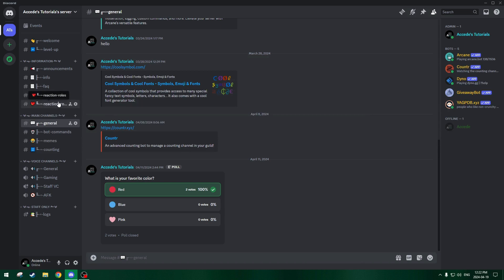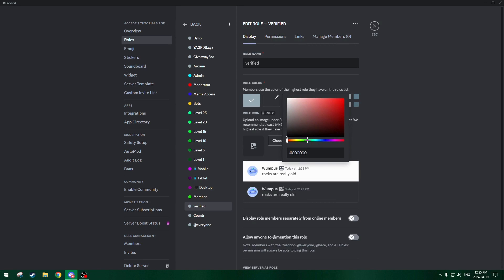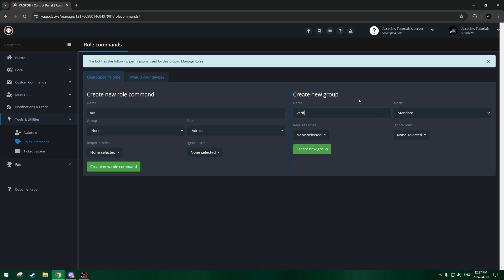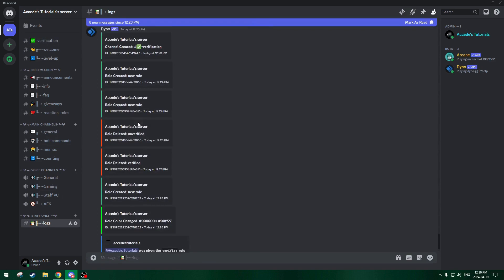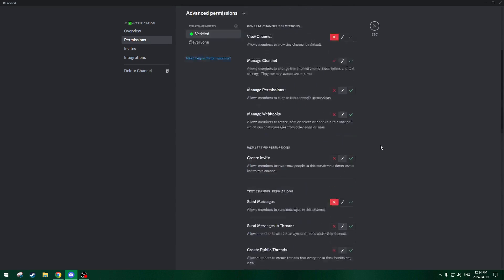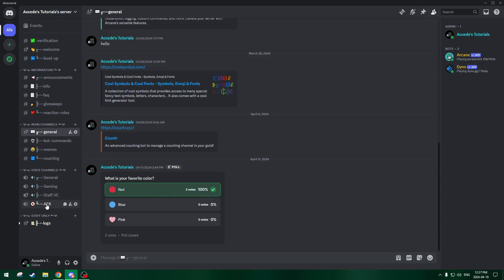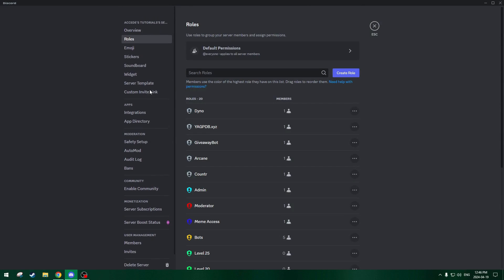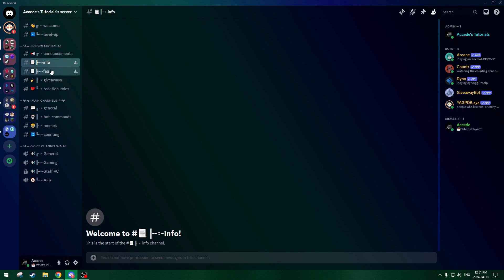How To Setup a Verification System For Your Discord Server 2024 | Discord Academy 101 Series PART 8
In todays video I will be showing you how to manually setup a verification system for your Discord Server without using a Discord Verification Bot, this is part 8, of my Discord Academy 101 Series.

This is a new series so if you are reading this description, don't worry, much more tutorials to continue on our journey together in learning!*

Chapters:

00:00 - Intro
00:20 - Creating the Verification Channel
01:33 - Creating the Verification Role
03:14 - Setting up The Role Command
06:20 - Setting up The Permissions
10:40 - Fixing a few Mistakes
11:53 - Testing it Out
12:41 - Outro

💰 My Services: 💰

🔗 Connections: 🔗

Tags to ignore:
discord,discordserver,discordtutorial,verification,verify,setup,discordsetup,tutorial